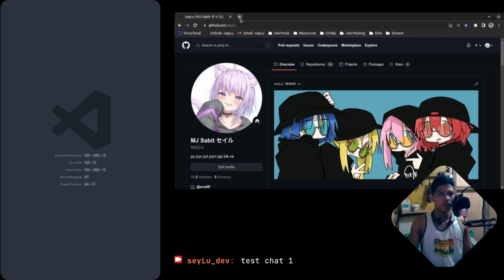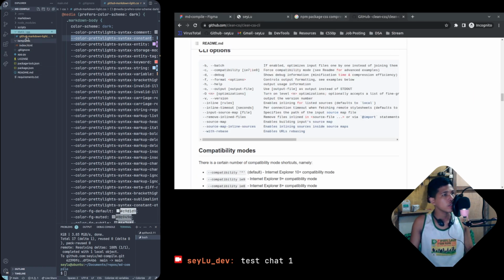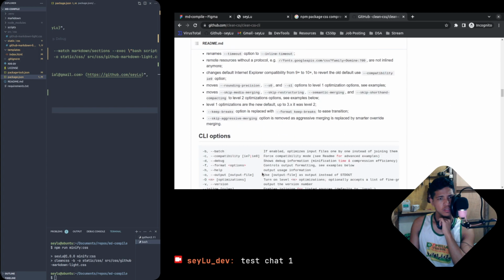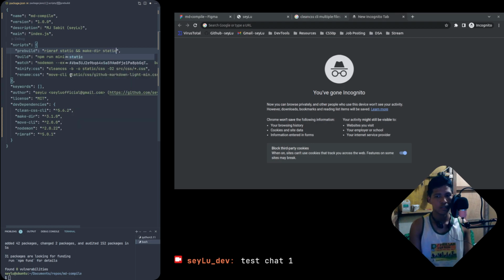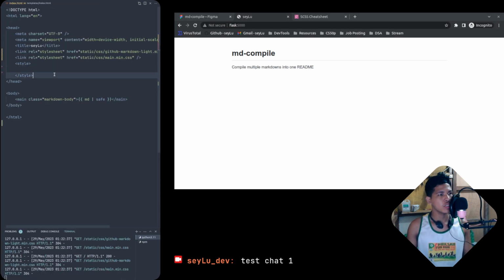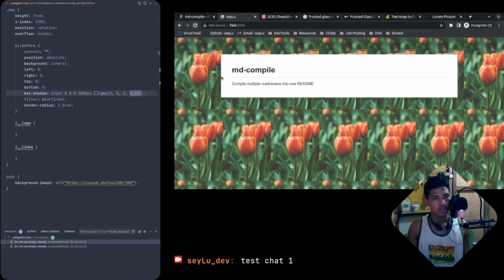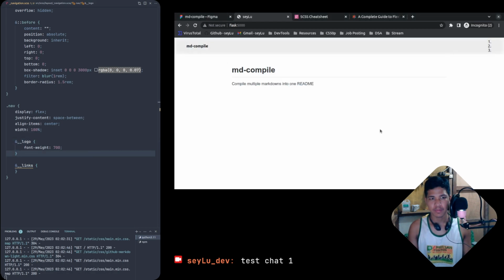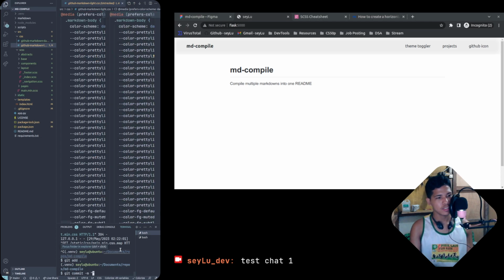START BUILDING md-compile